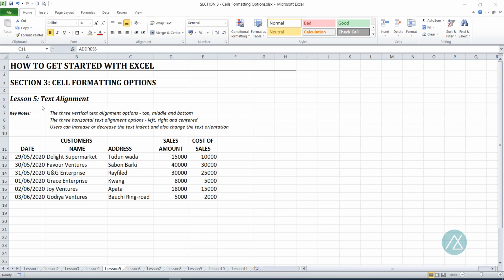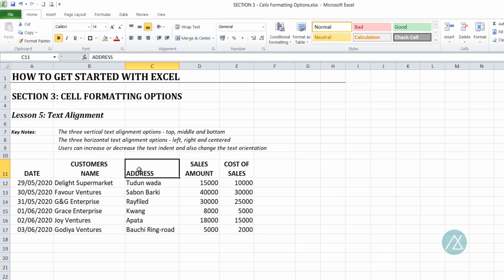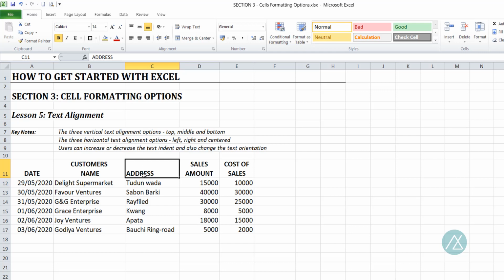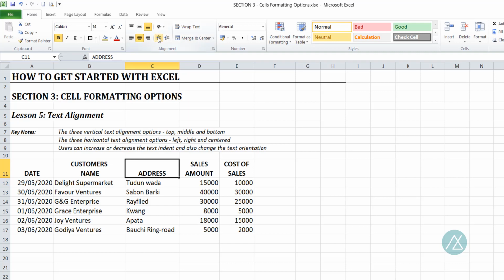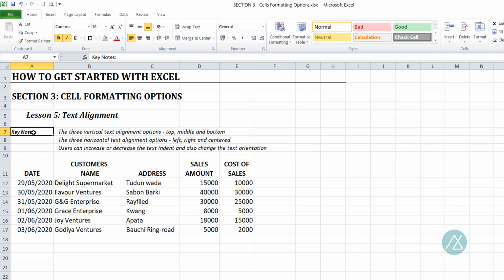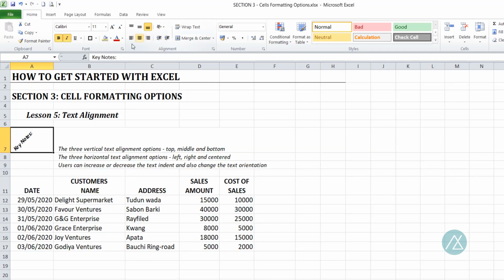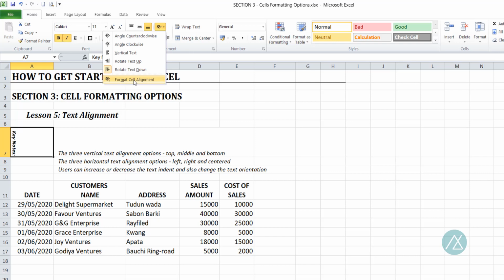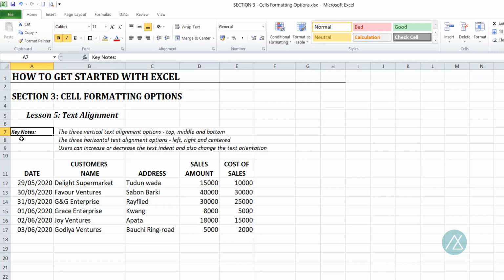👉HOW TO APPLY TEXT ALIGNMENT FORMATTING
In this lesson, you will understand how to apply different text alignment formatting to a cell